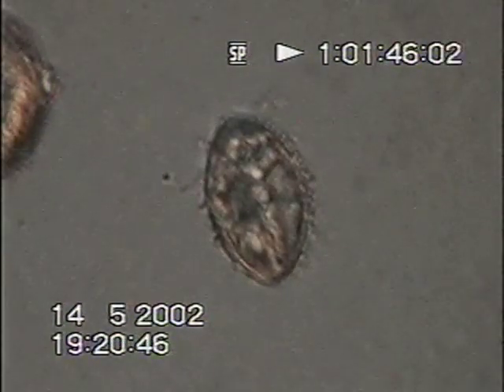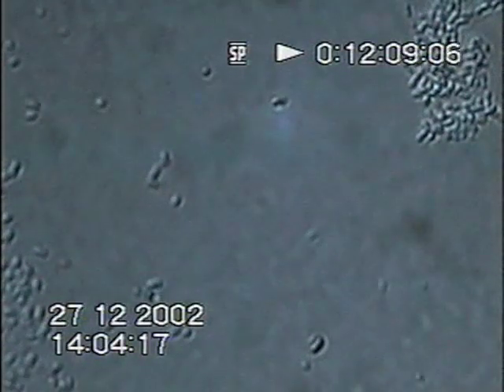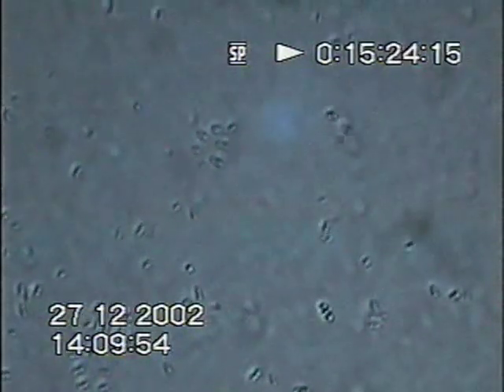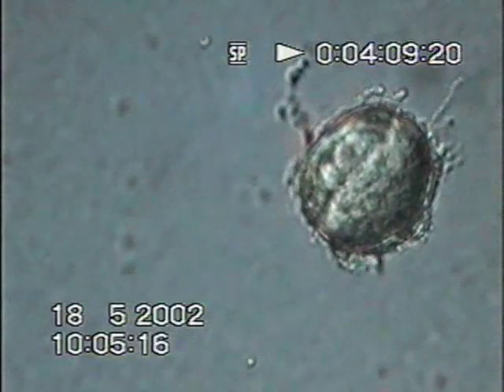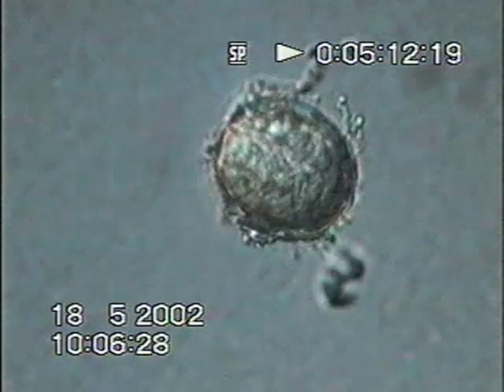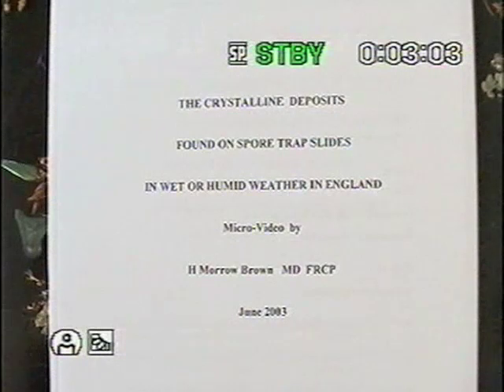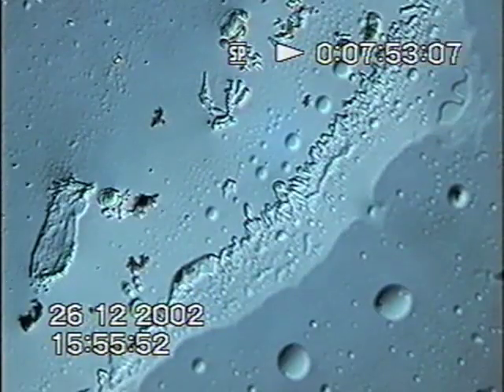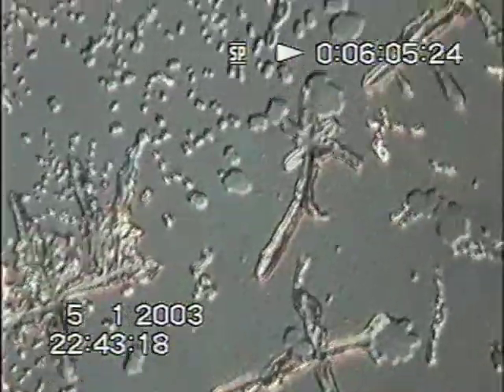Animalcules - Part 2